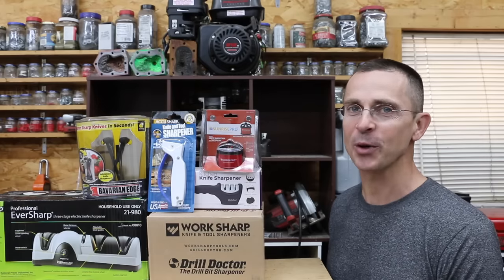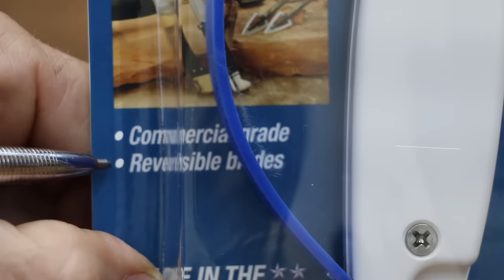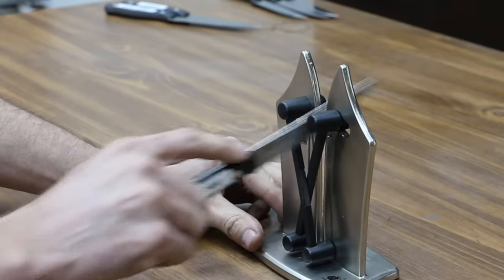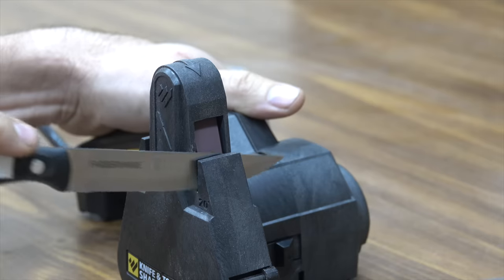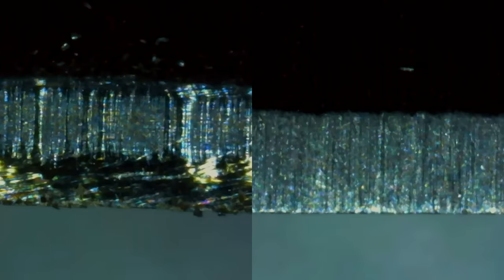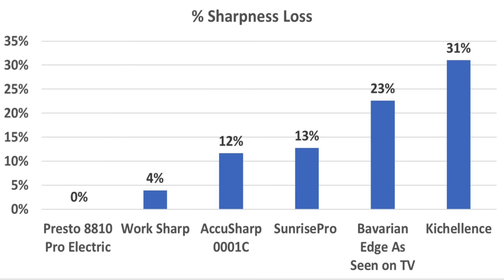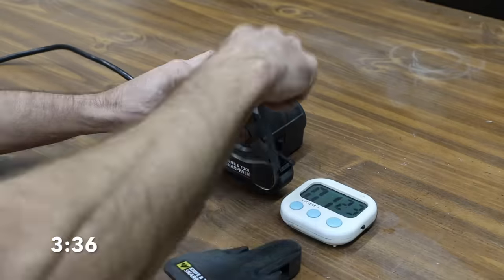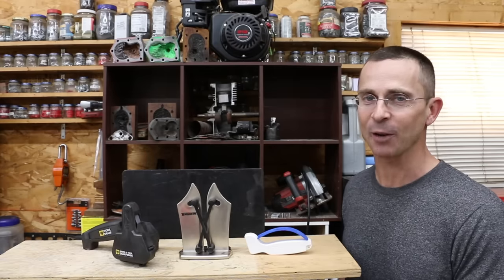Which Knife Sharpener is Best? Let's find out!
Knife sharpeners tested: ACCU Sharp, Presto Professional Eversharp, Sunrise Pro, Work Sharp by Drill Doctor, Bavarian Edge, and Kitchellence using BESS certified sharpness tester.  High carbon stainless steel knifes were dulled and then sharpened with each sharpener.  Sharpened blade edge observed under microscope for blade edge characteristics.

Products Tested In This Video (in no particular order):
Work Sharp
Bavarian Edge
Sunrise Pro
ACCU Sharp